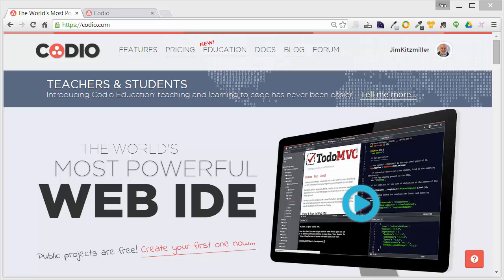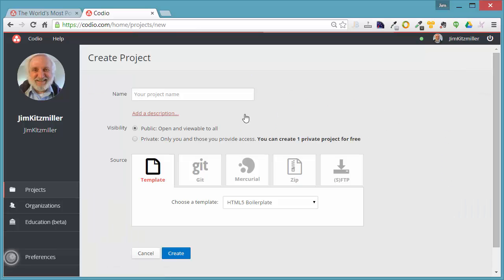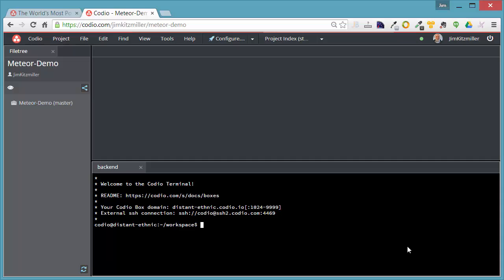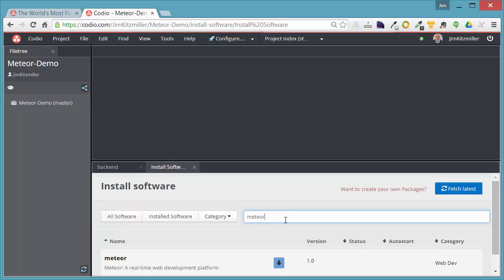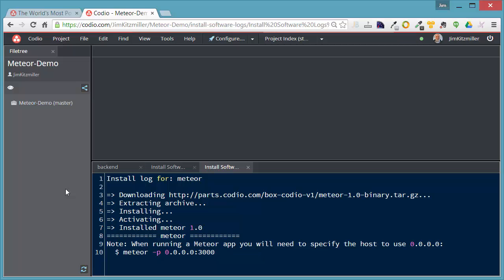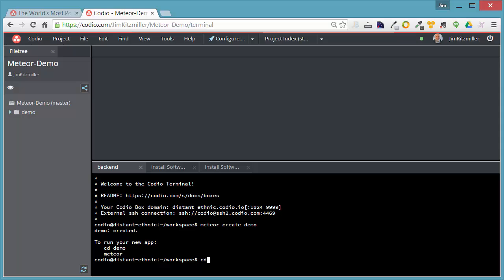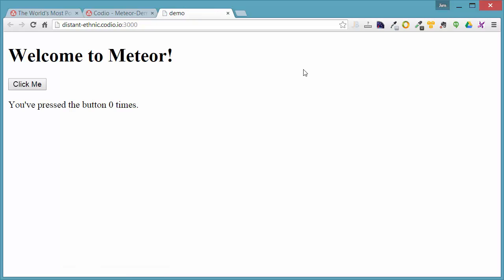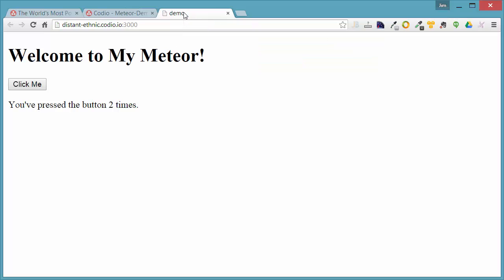How to Install Meteor on Codio Web IDE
Meteor is a framework for developing full stack software applications in JavaScript. Codio is a free or low cost Web IDE (Integrated Development Environment).